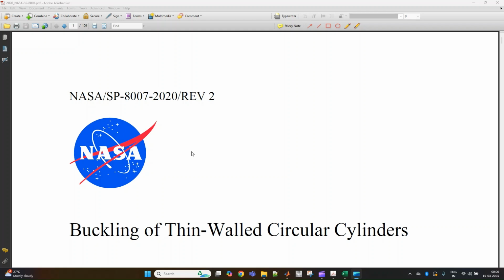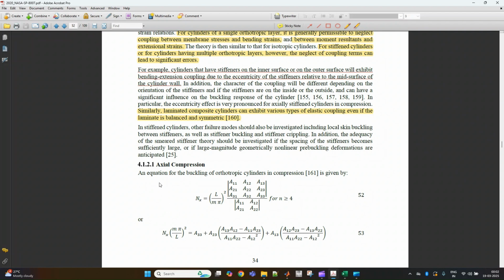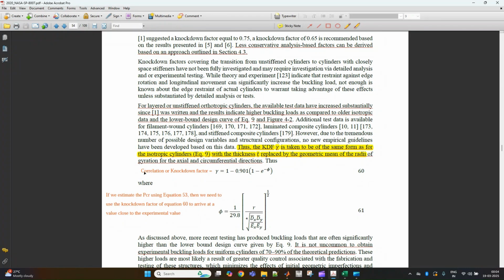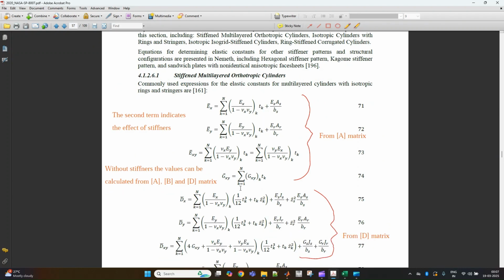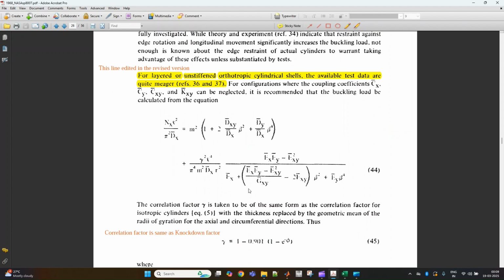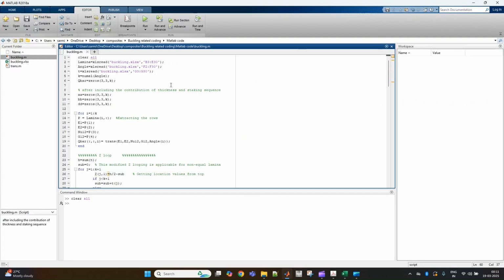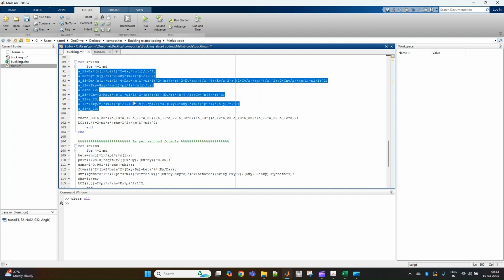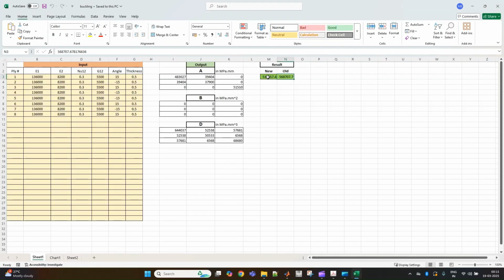NASA-SP-8007 Explanation and Coding of Buckling Load Calculation for a Thin Composite Cylinder